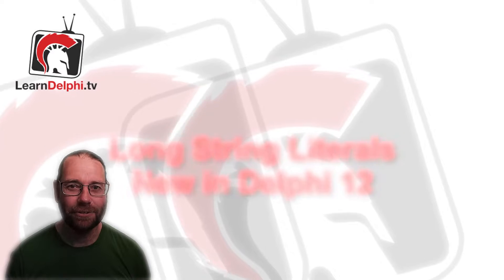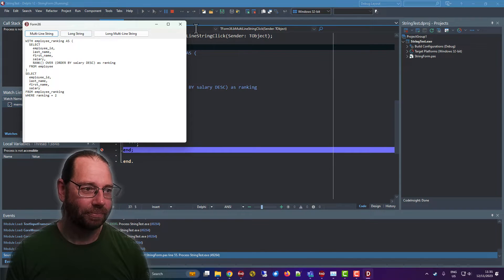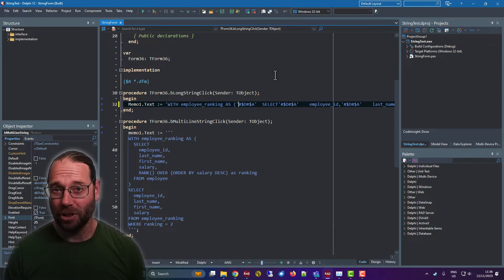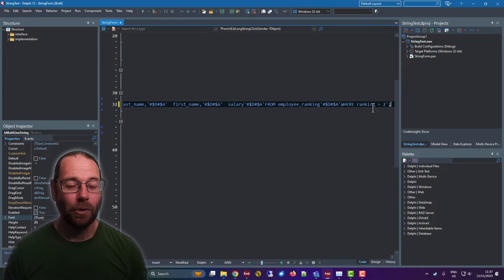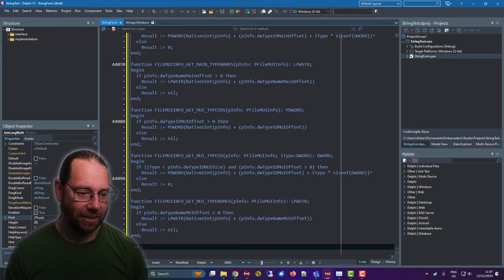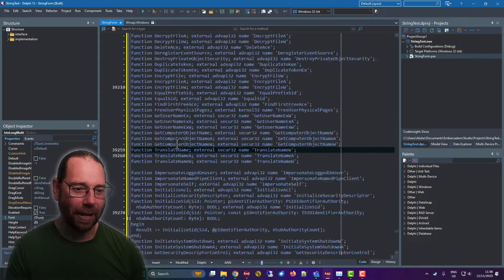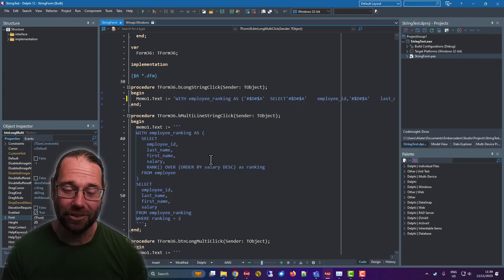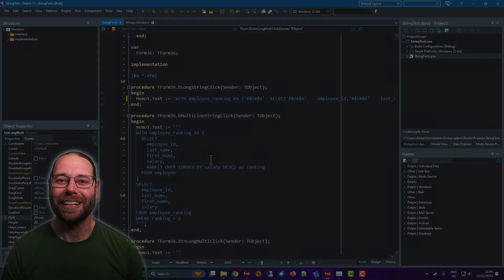Long String Literals - New in Delphi 12 - 225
Delphi 12 now supports long string literals.  Just how long is long?  Watch and find out.  Again this is a highly useful enhancement to Delphi.